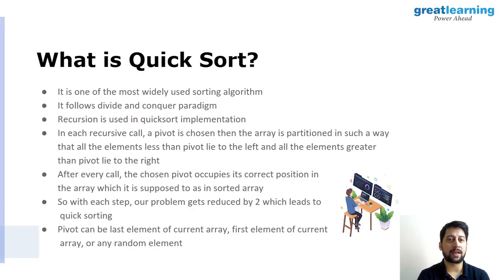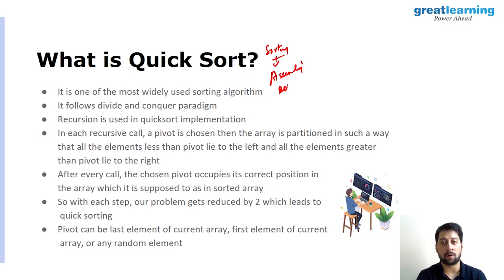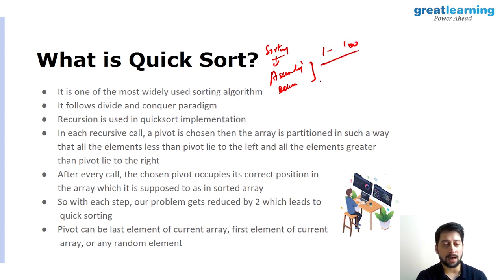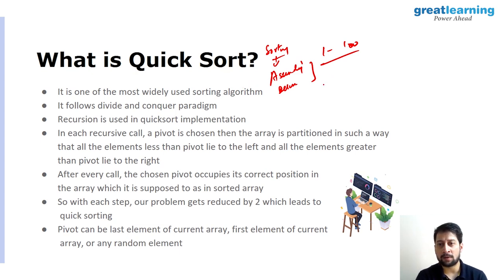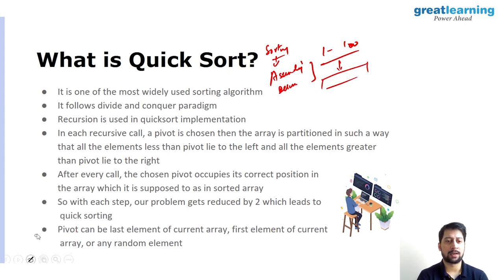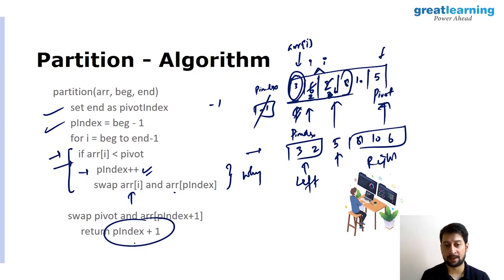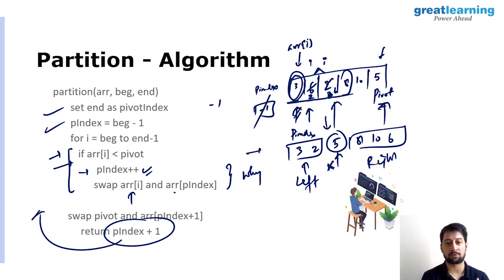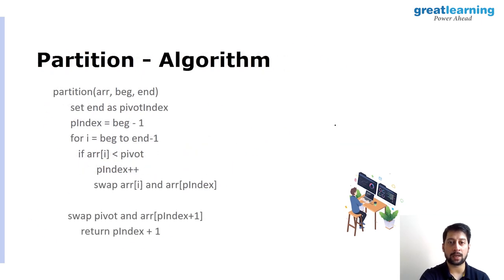Quick Sort | Quick Sort Program in C | sorting algorithms | Great Learning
🔥 Complete the Data Structures & Algorithms in Java Course and get your free certificate of completion on the course, Register Now

Watch Great Learning’s video on the QuickSort Algorithm Using C! QuickSort Algorithm, developed Tony Hoare, in 1959, is one of the most efficient sorting algorithms and is based on the Divide-and-Conquer concept, where the arrays are split into subarrays which then are called to sort the elements. In Quicksort, the algorithm partitions the given array around the element it picks as a pivot. It’s said to be two to three times faster than its competitive counterparts heapsort and merge sort when implemented well.

Great Learning brings you this video “QuickSort Algorithm Using C”, aimed at helping you understand this specific type of algorithm. We start off by understanding what QuickSort is followed by understanding its algorithm. This video will help you understand the implementation of QuickSort algorithms and their analysis and will also take you through QuickSort Time/Space Complexity. Added to this, the video teaches these concepts by carrying out simultaneous demonstrations as well as examples of QuickSort algorithms.

00:00 Introduction
01:56 What is QuickSort?
05:15 QuickSort - Algorithm
07:35 Partition - Algorithm
12:20 QuickSort - Demonstration
15:58 QuickSort - Implementation
23:25 QuickSort - Time Complexity
25:55 QuickSort - Space Complexity
26:52 QuickSort - Analysis
29:03 QuickSort - Example
30:41 QuickSort Example Implementation